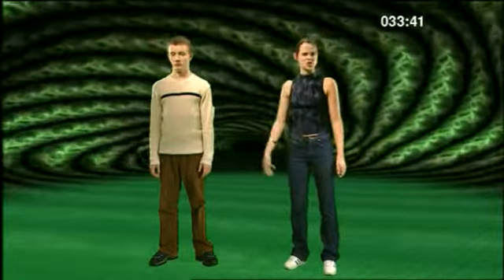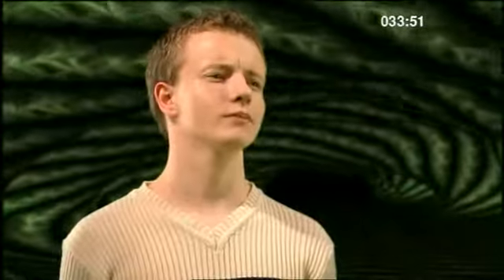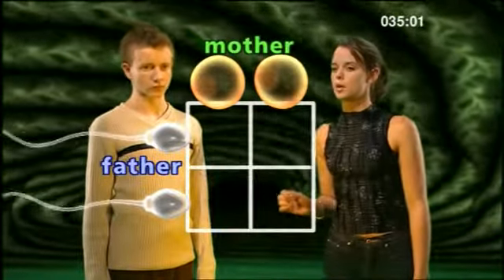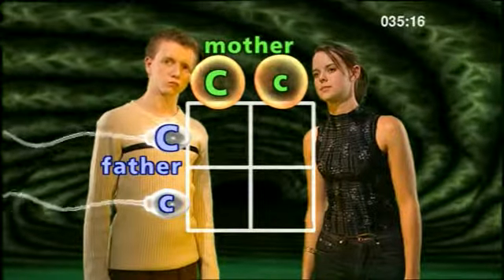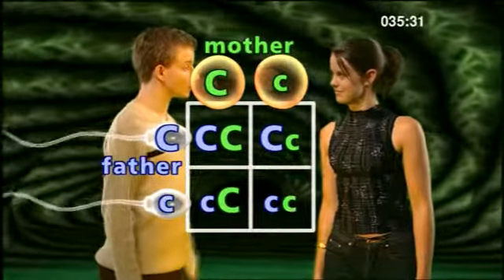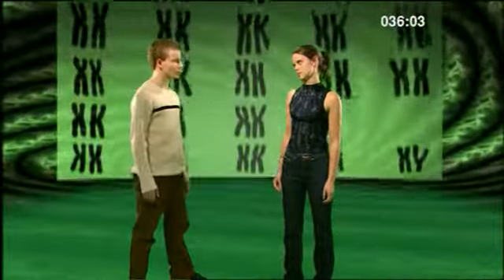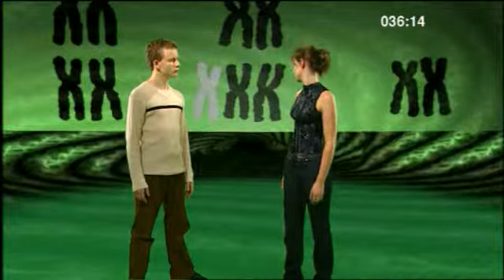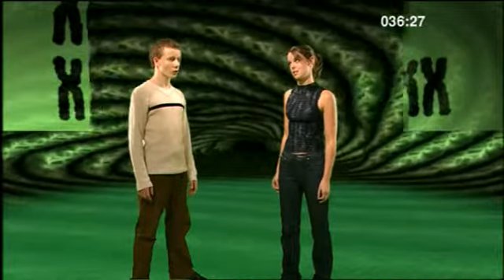Chapter1 1 21